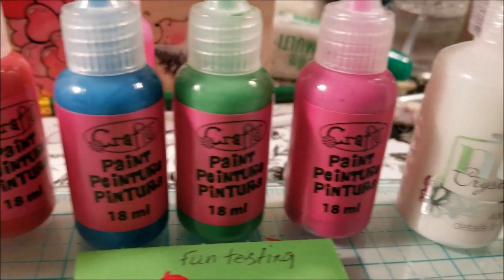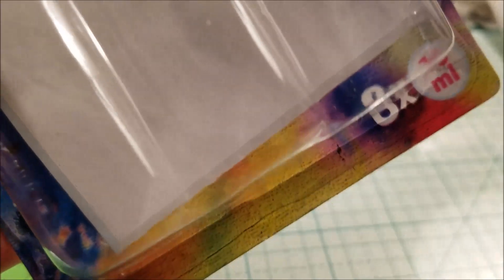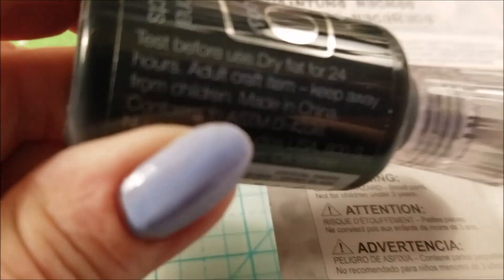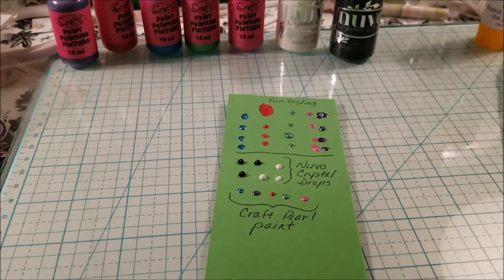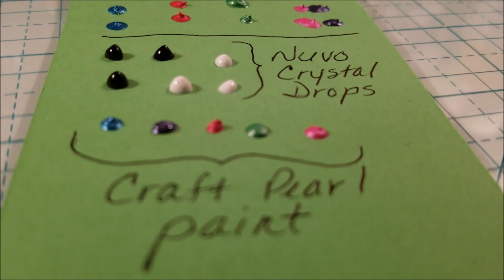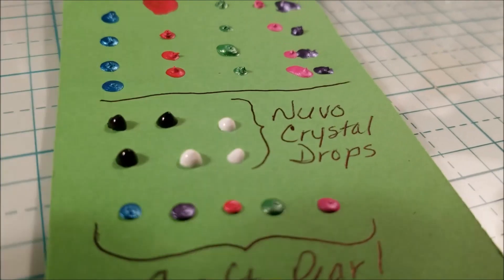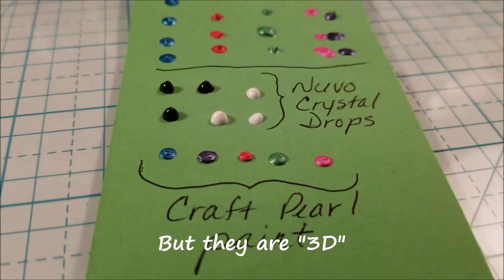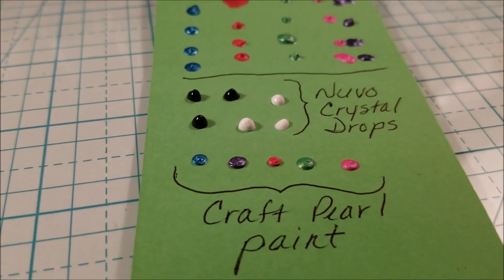Comparing Nuvo Crystal Drop to Dollarama 3D Pearl Paint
OR if you would like to send me happy mail:

GrayPower60
2470 Southvale Crescent
Box 203
Ottawa, Ontario K1B 4L9
Canada